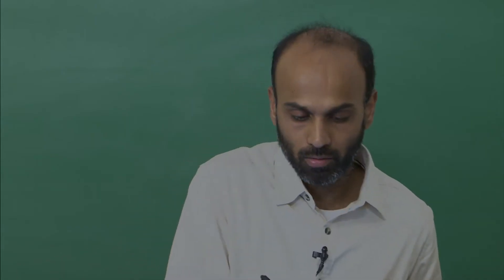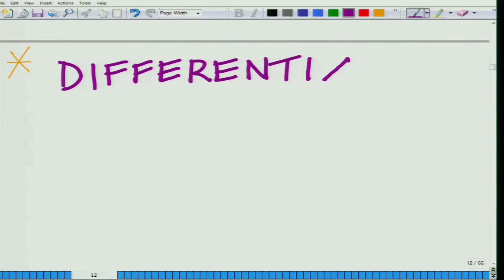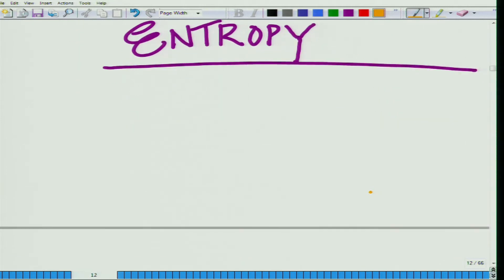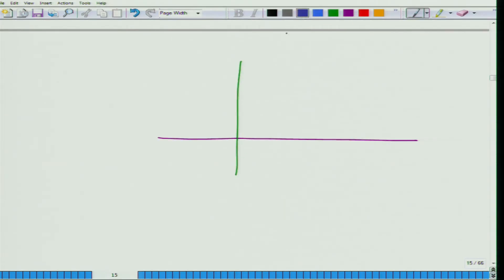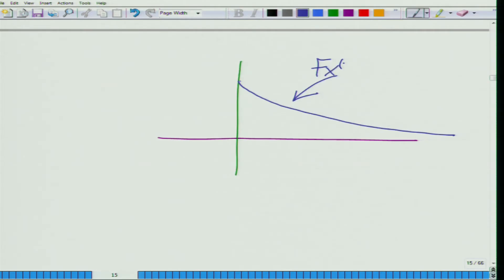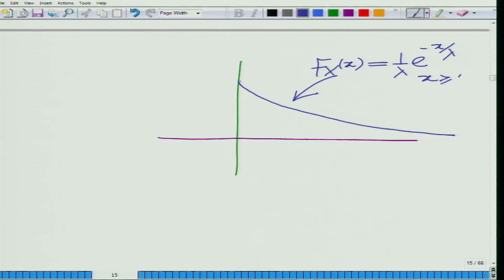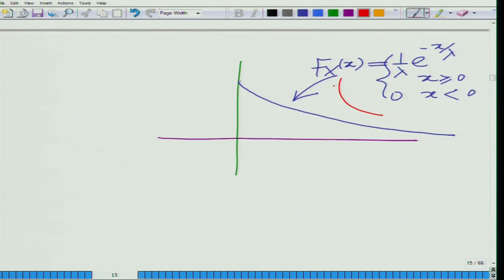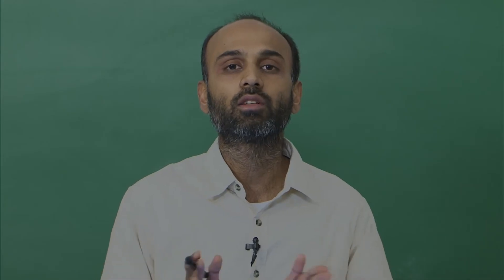Lec 36 | Principles of Communication-II | Differential Entropy| IIT Kanpur